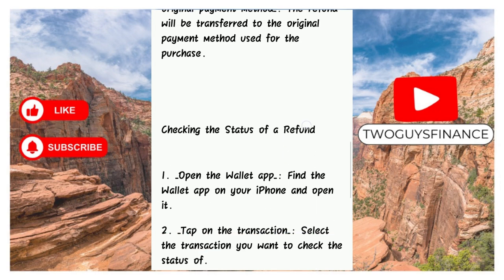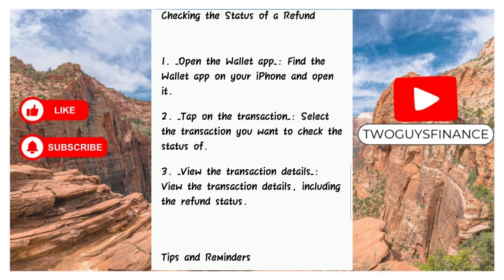HOW TO MAKE RETURNS WITH APPLE PAY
In This Video, you will learn about HOW TO MAKE RETURNS WITH APPLE PAY